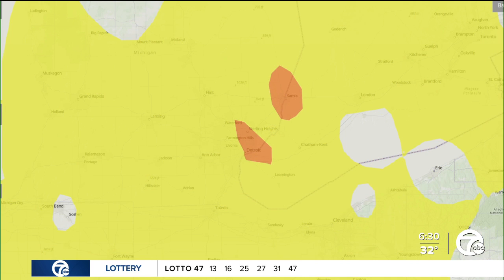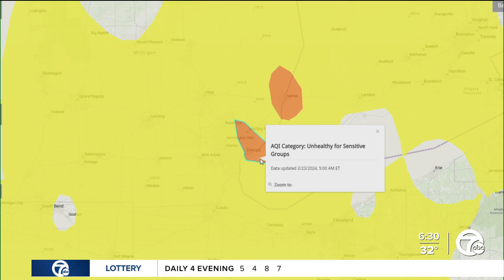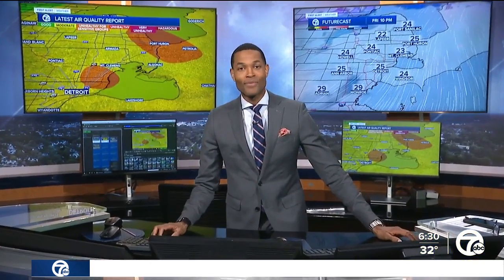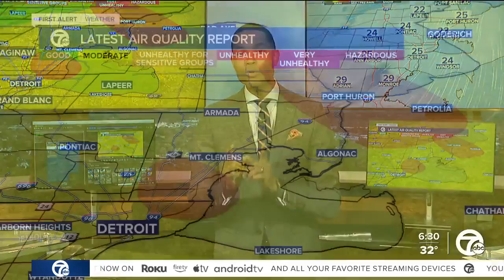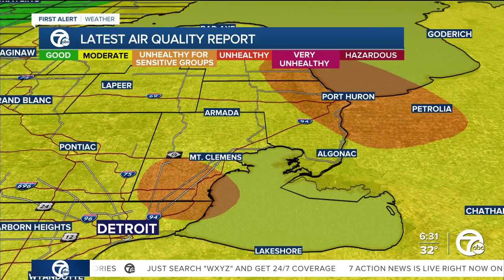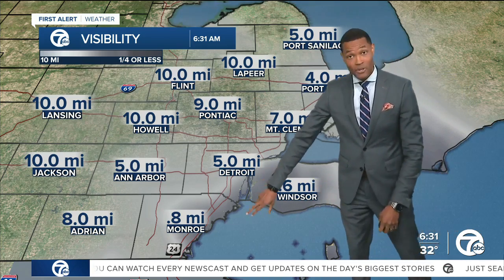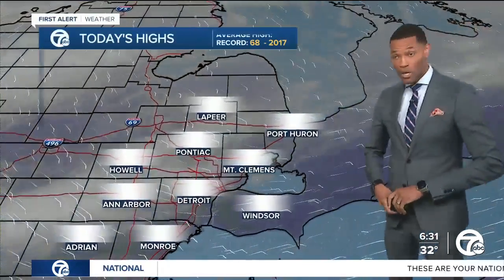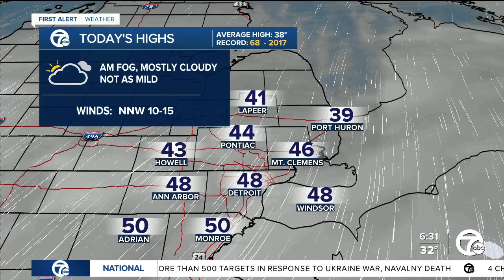Why the air quality is unhealthy in metro Detroit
It doesn't happen often, but the air quality in metro Detroit is unhealthy for sensitive groups in some spots, while moderate for other areas of metro Detroit. Mike Taylor explains why.